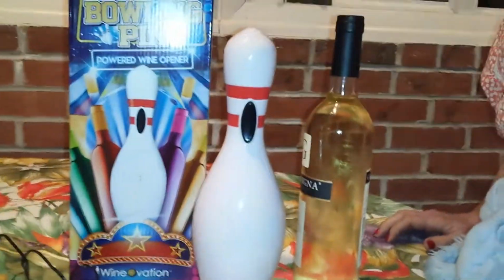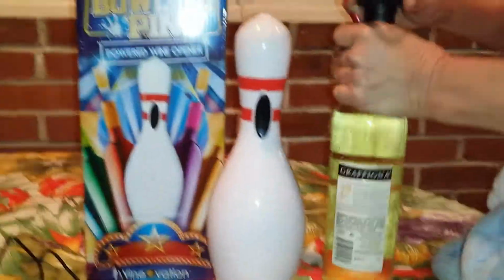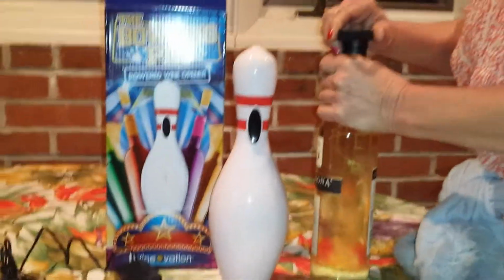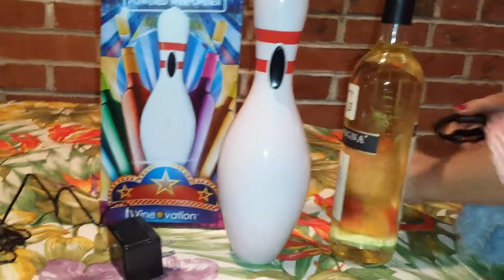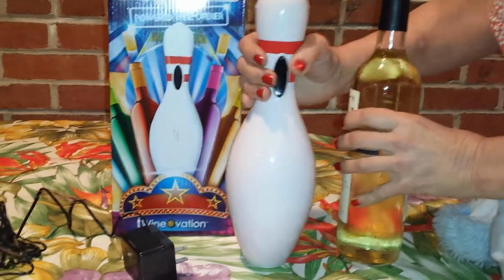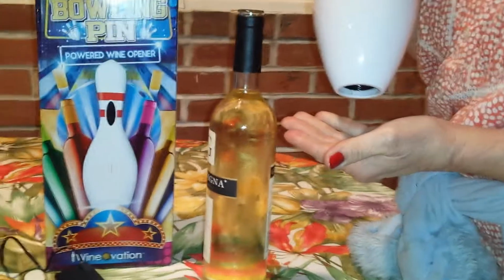WineOvation WNO-02 Powered Wine Opener Bowling Pin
REVIEW: WineOvation WNO-02 Powered Wine Opener Bowling Pin
Rechargeable